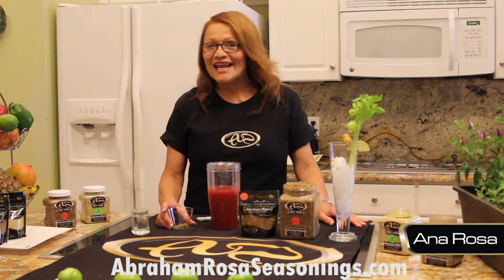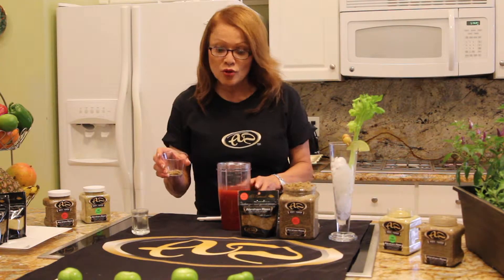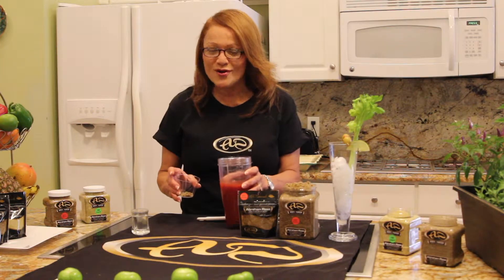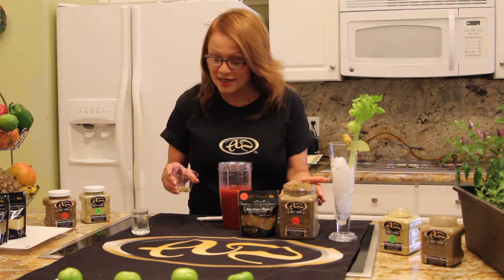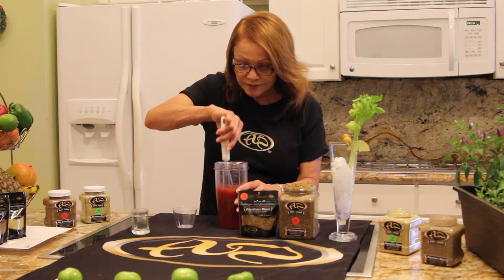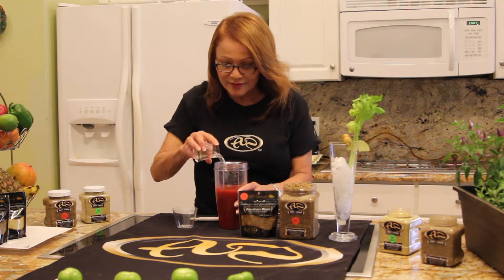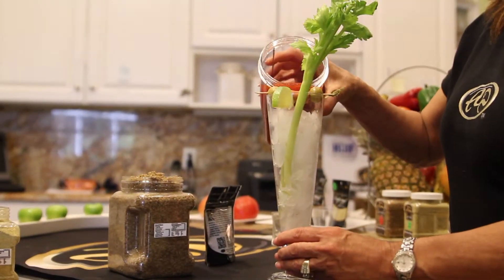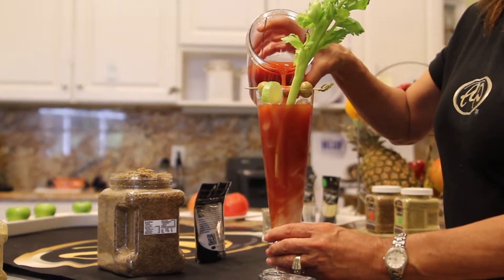Abraham Rosa Seasonings - This is How We Do Bloody Mary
Ana Rosa Randolph describes just how easy it is to use her father's delicious all purpose spice recipe.